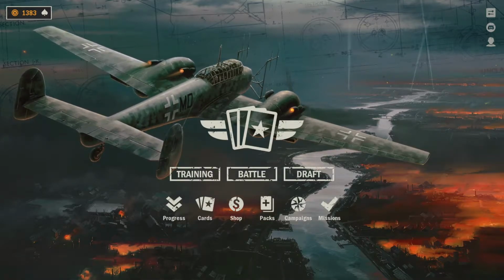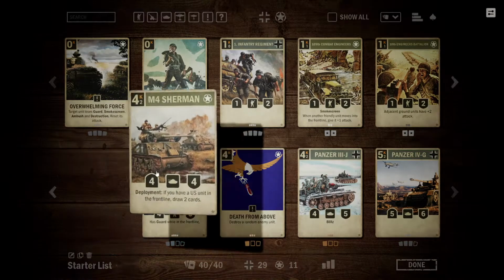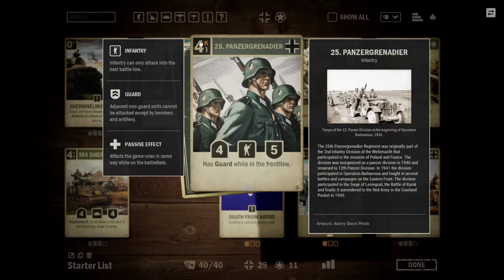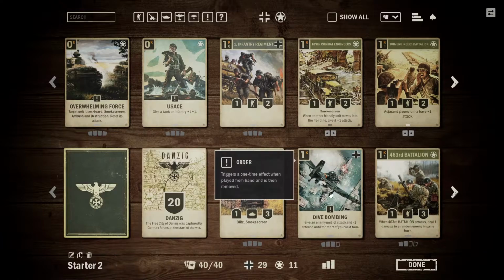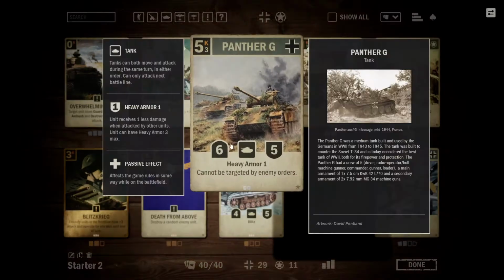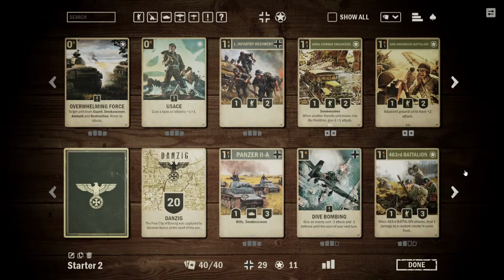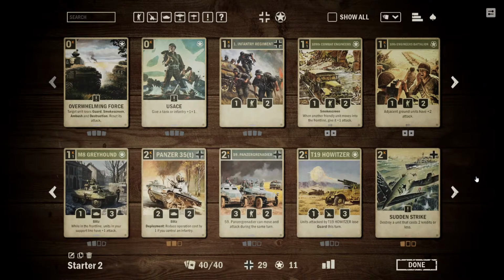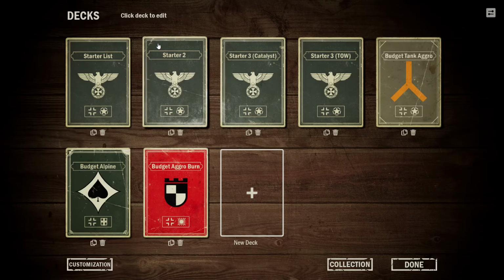Budget Germany 1: Kards Beginner Guide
In my first ever video we start a series that aims to help new players start off on the right foot. By taking the starter deck lists everyone gets and making some tweaks with some very easy to obtain cards we transform a weak and lackluster deck into a more focused and powerful starter list.
Improved Starter
Major power: Germany
Ally: USA
HQ: DANZIG

Germany:
4x (1K) PANZER II-A
3x (1K) DIVE BOMBING
2x (2K) PANZER 35(t)
2x (2K) 59. PANZERGRENADIER
1x (2K) SUDDEN STRIKE
4x (3K) 980. VOLKSGRENADIER
2x (3K) PANZER 38(t)
1x (3K) FLAMMPANZER
1x (3K) TACTICAL STRIKE
1x (3K) PANZER III-L
2x (3K) BLITZKRIEG
1x (4K) PANZER III-J
1x (5K) PANTHER G
2x (6K) FW 190 A
1x (6K) PANZER IV F2

USA:
2x (1K) 463rd BATTALION
2x (1K) M8 GREYHOUND
2x (2K) T19 HOWITZER
2x (4K) DEATH FROM ABOVE
1x (6K) P-51 MUSTANG
1x (6K) B-25 MITCHELL
1x (9K) B-17 FLYING FORTRESS

IMPORT CODE:
%%15|3e423g4r4t4l4xdfcNcK;cAd74p4ndi4q2Sbn43;2W;4v44

Timestamps
00:00 Intro
01:29 German Starter List
04:18 Improved Starter
08:11 Basics to playing the deck